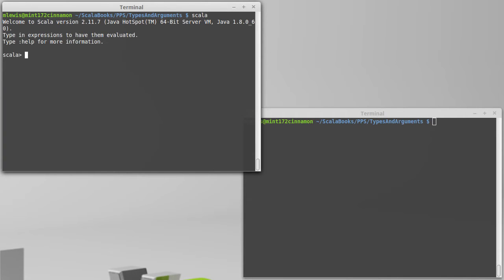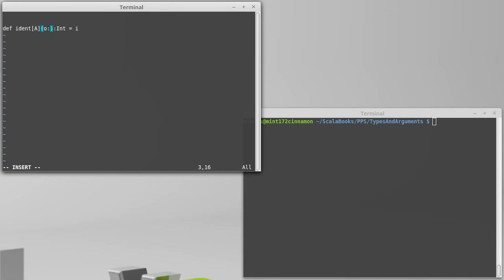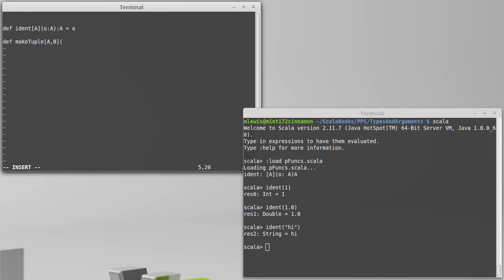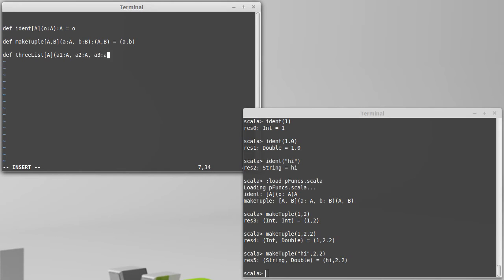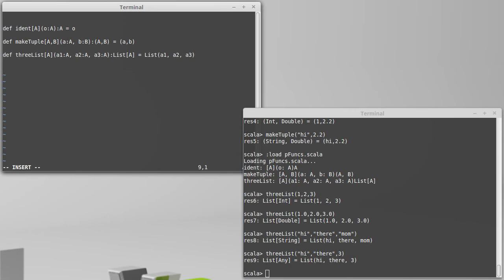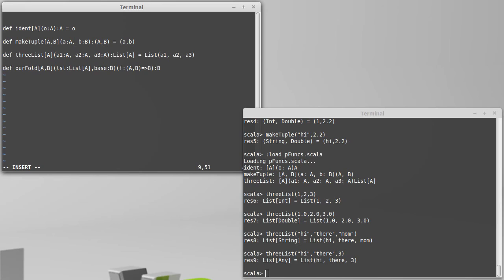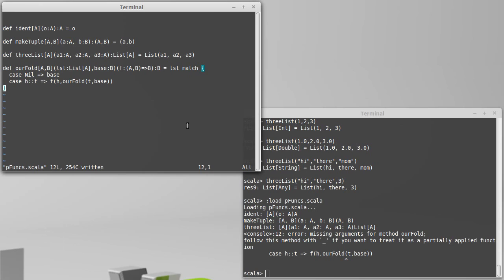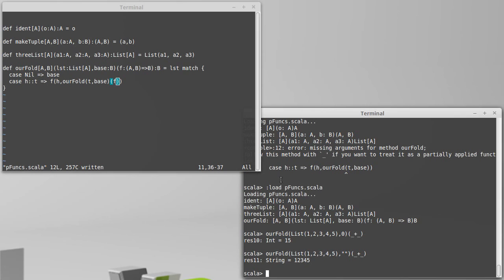Parametric Functions (in Scala)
This video introduces parametric functions. This is a somewhat more advanced topic and the real hope is that students will have some understanding of what this means when they see it in the API.